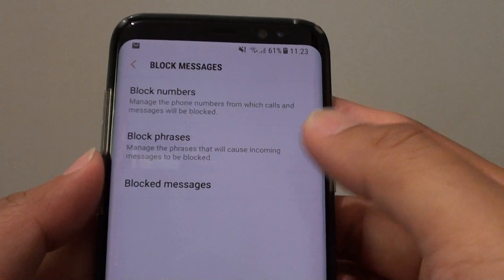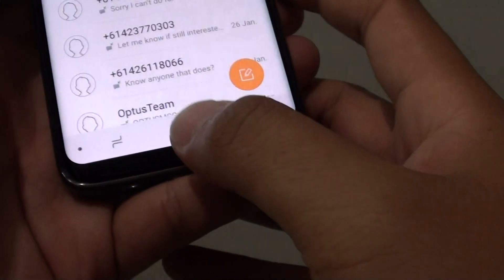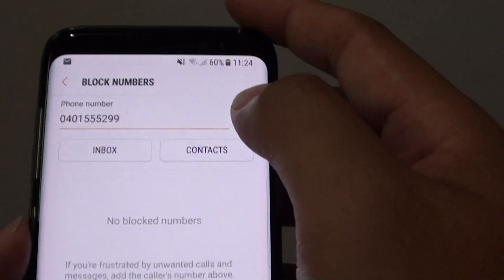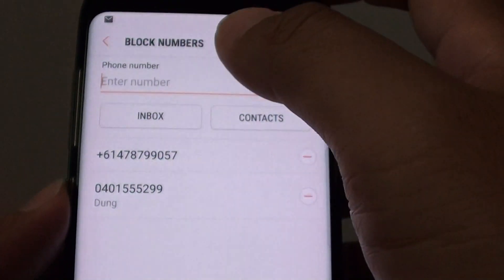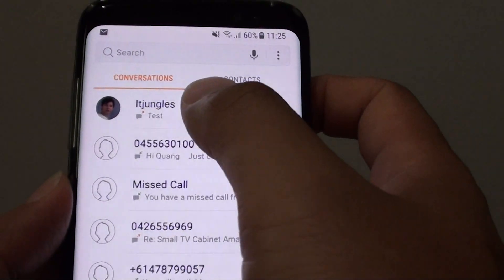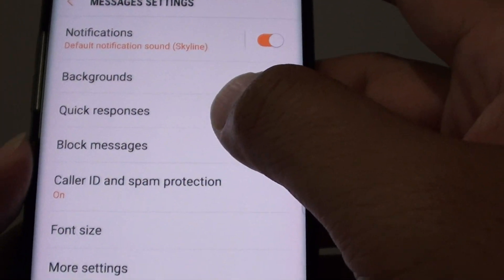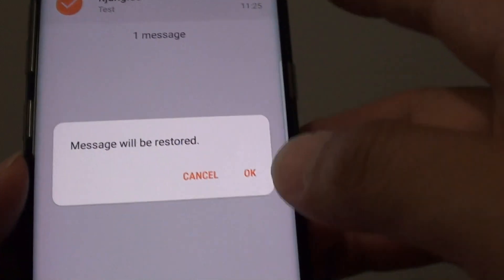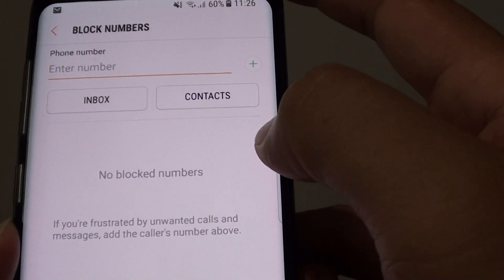Samsung Galaxy S8: How to Block a Phone Number from Sending Text Messages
Learn how you can block a phone number from sending text messages on Samsung Galaxy S8.